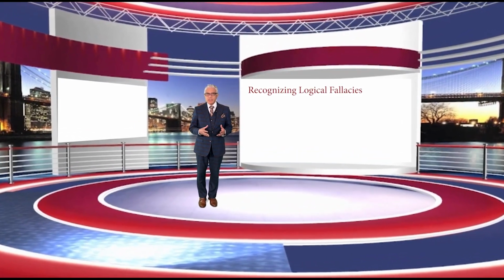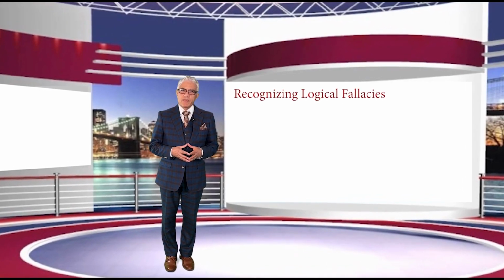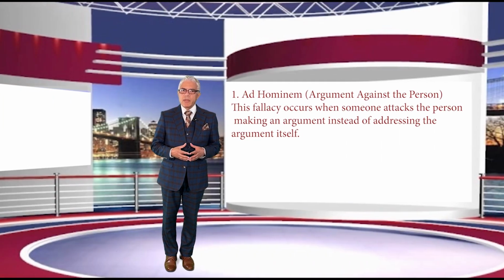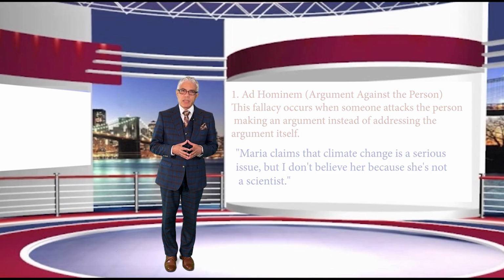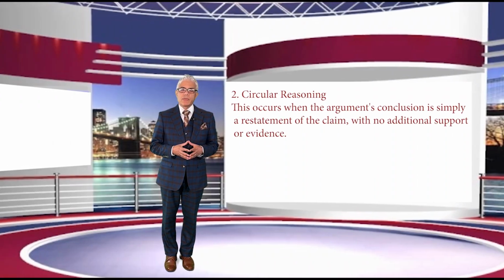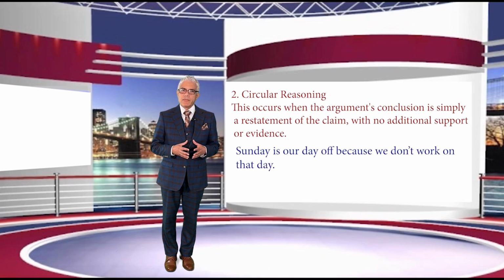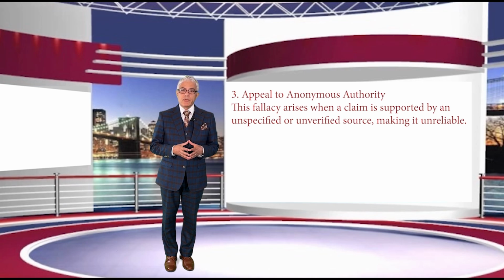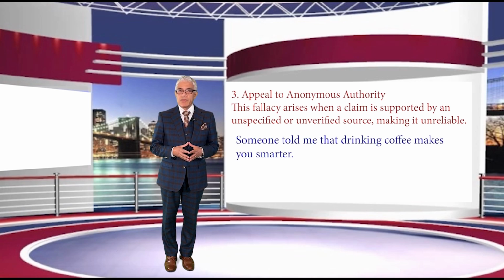Recognizing Logical Fallacies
Join Professor Milton Restituyo in this insightful and engaging video on Recognizing Logical Fallacies, where he breaks down the essential components of effective reasoning and argumentation. Logical arguments are the backbone of academic and persuasive writing, but the presence of flawed reasoning, known as logical fallacies, can diminish their credibility.

In this video, Professor Restituyo introduces three common types of logical fallacies—Ad Hominem, Circular Reasoning, and Appeal to Anonymous Authority. Through clear explanations, practical examples, and interactive exercises, viewers will learn how to identify these fallacies and understand why they weaken arguments.

Whether you're a student, educator, or anyone looking to strengthen your critical thinking skills, this video offers valuable insights to help you analyze and construct arguments with integrity and precision. Don’t miss this opportunity to enhance your reasoning skills and elevate your communication!
After watching the video, complete the exercise.